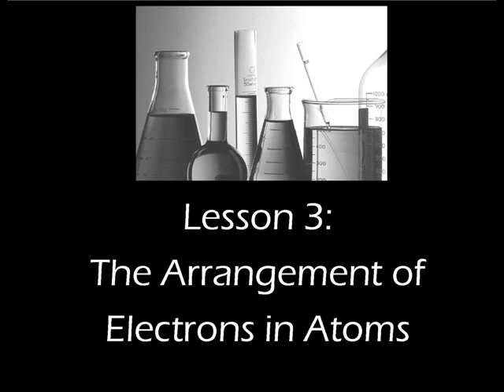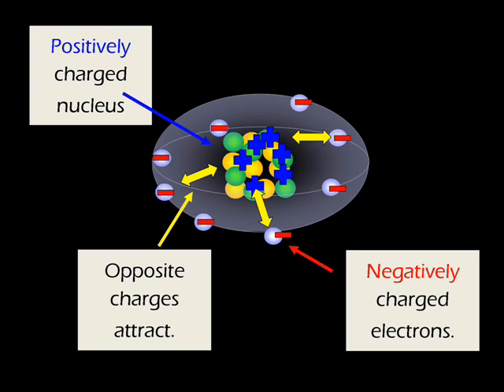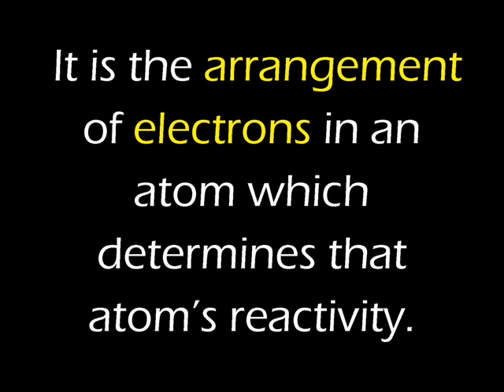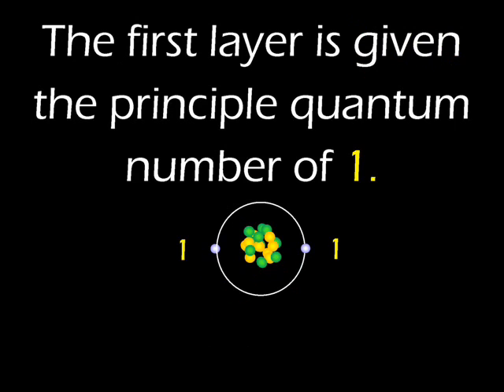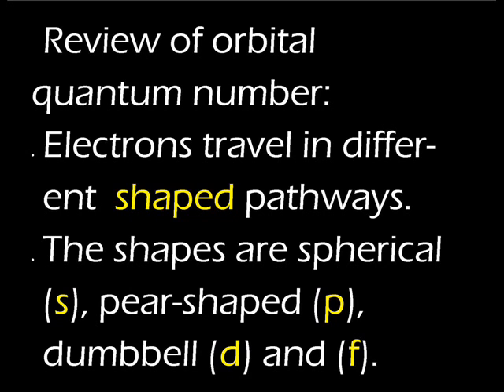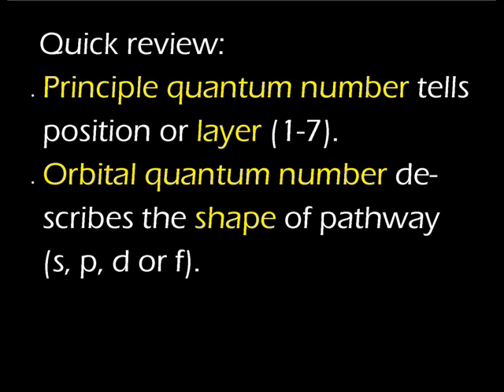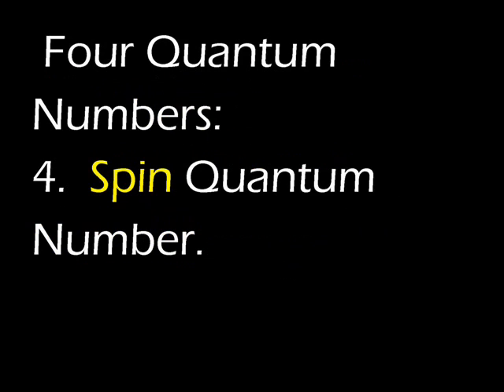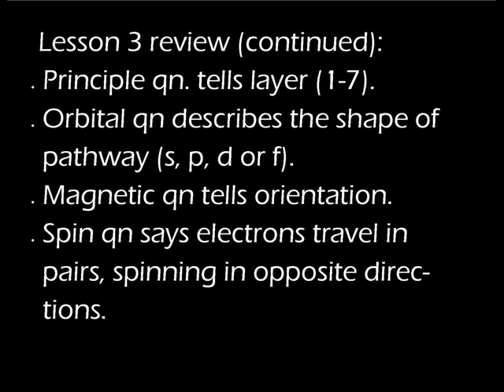Friendly Chemistry DVD Series: Lesson 3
This is the third lesson of 32 total lessons available in the Friendly Chemistry DVD series.  or on facebook.